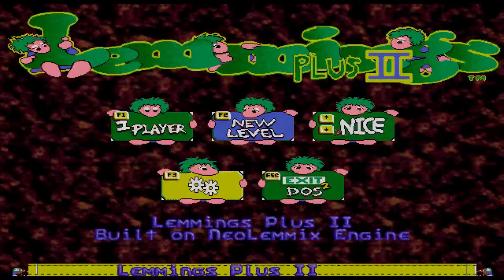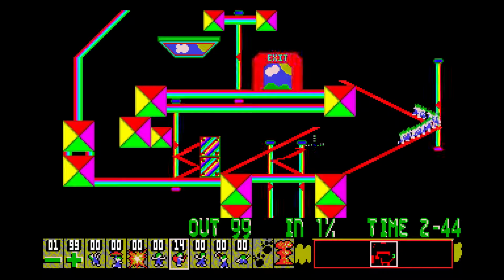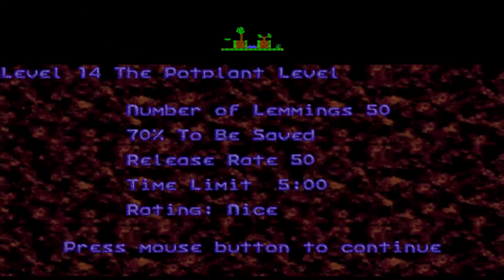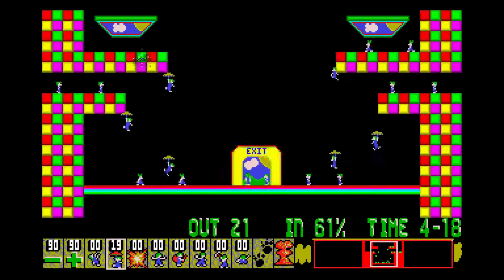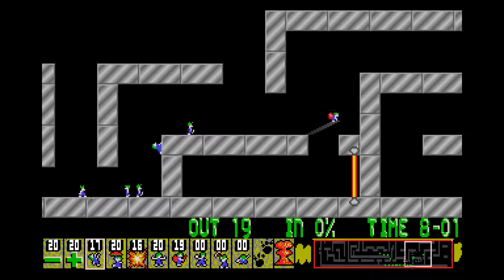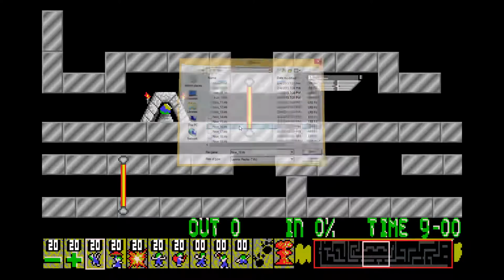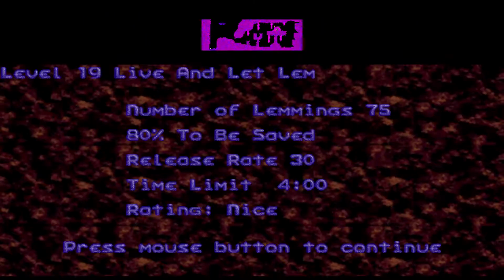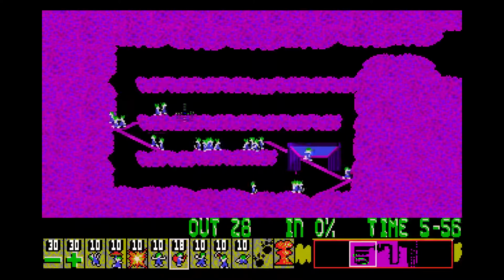namida's thoughts on Lemmings Plus II (Nice 11 to Nice 21)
More insanity! More one-way-fields! Introducing frenzies and secret levels! Sneaky hidden traps! What will Lemmings Plus II throw at us next...?